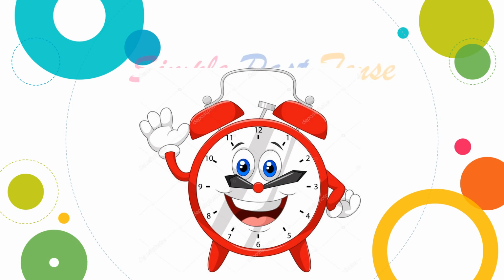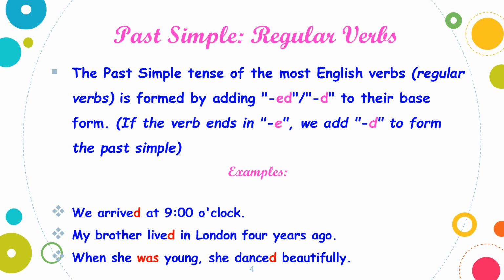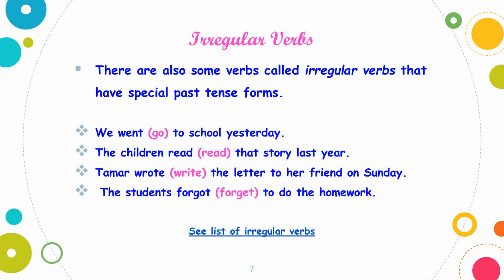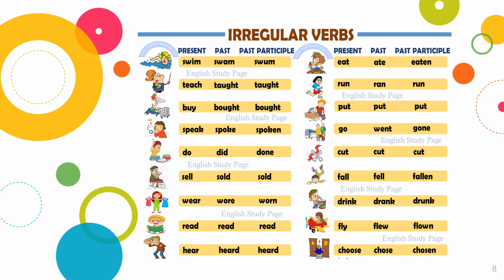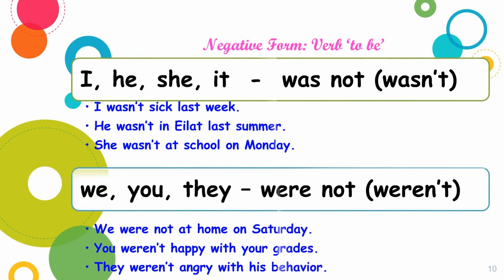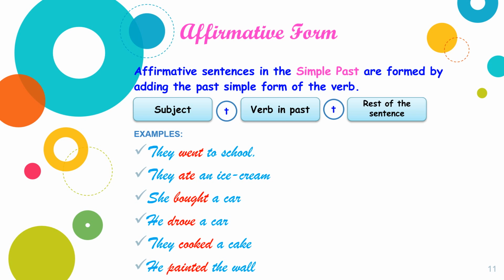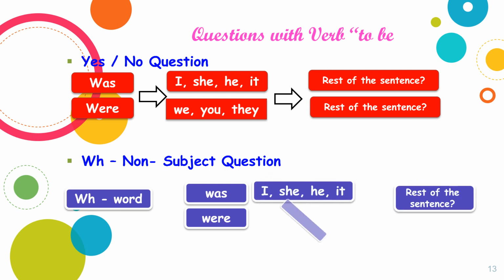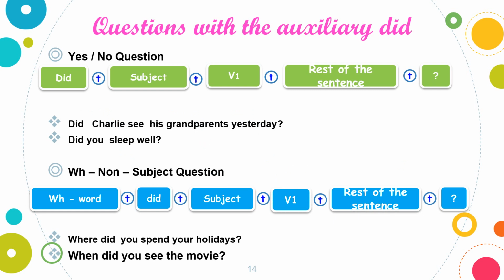SIMPLE PAST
LESSON B